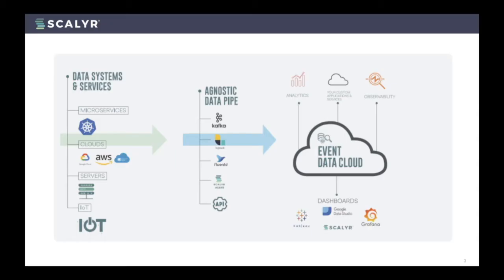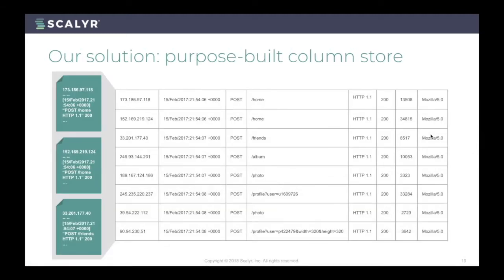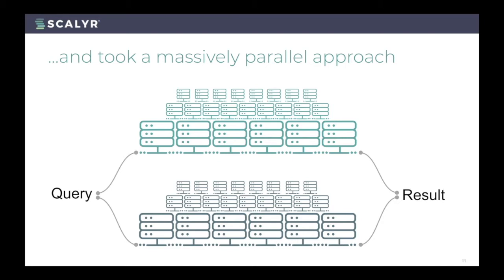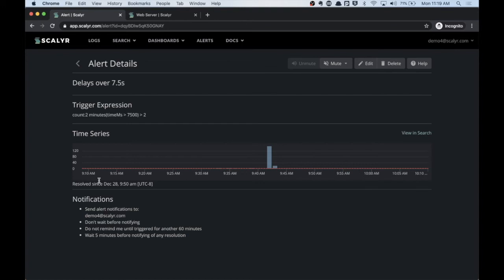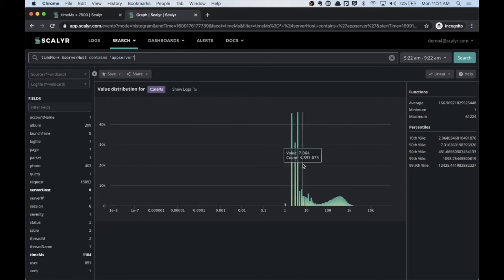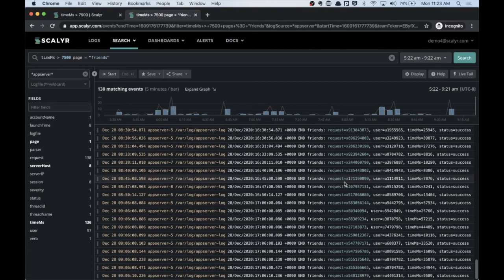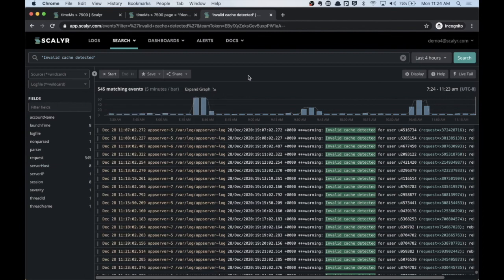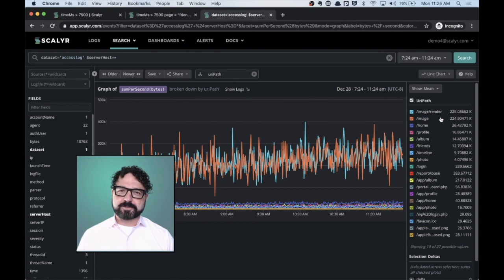Troubleshooting Demo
Mark O'Brien describes what differentiates the Scalyr architecture and demonstrates a common troubleshooting exercise to show how easy it is to work with Scalyr.